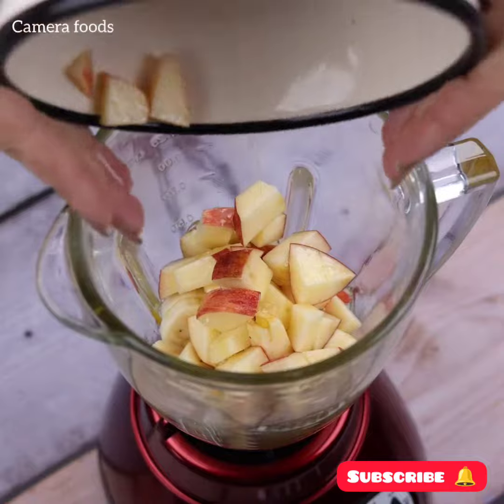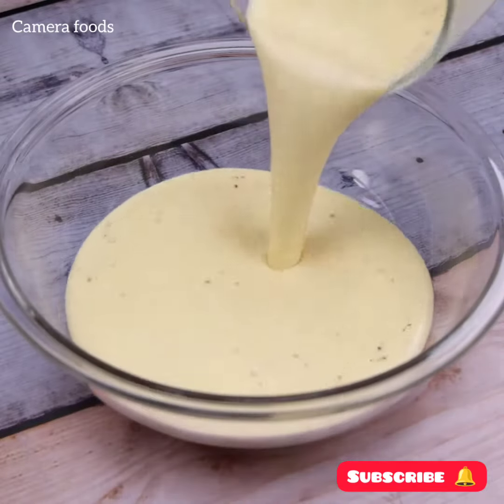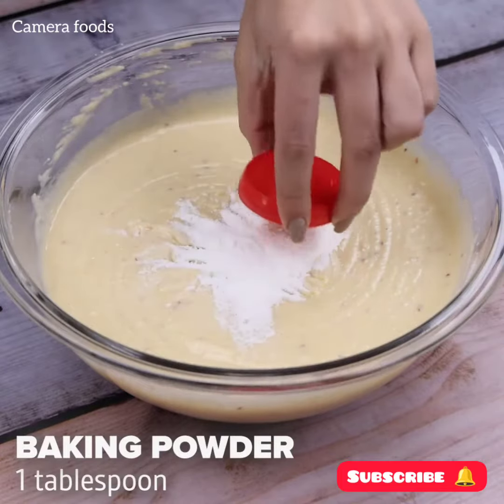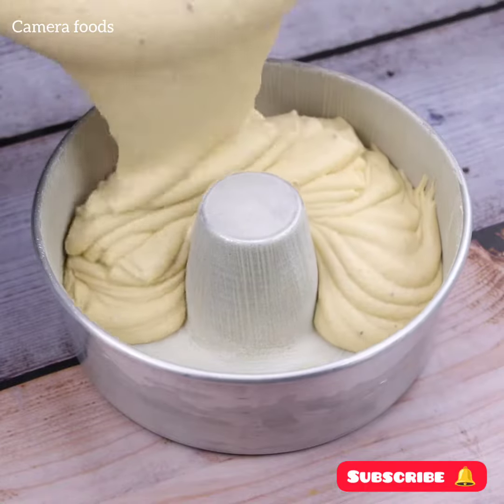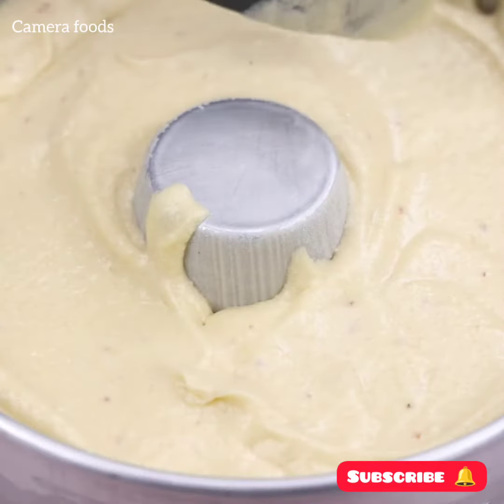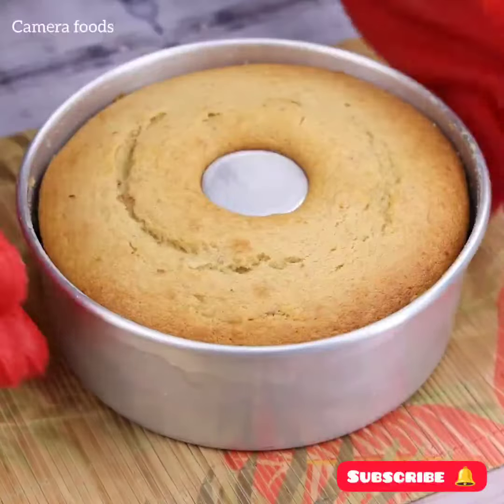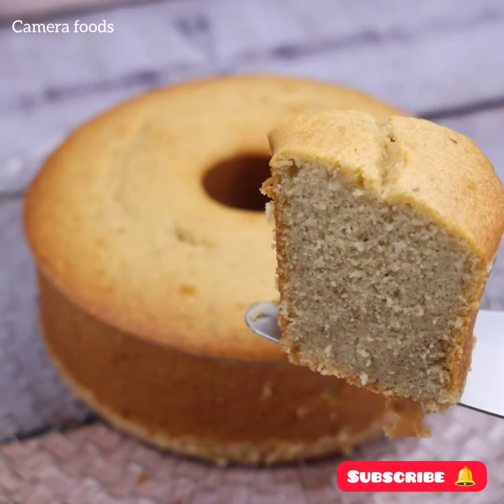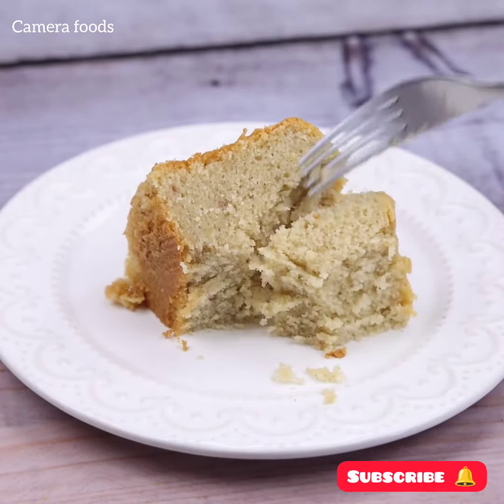EGGS, BANANA AND APPLE 🍎🍎🍎 AMAZING RESULTS 💗💗💗💗